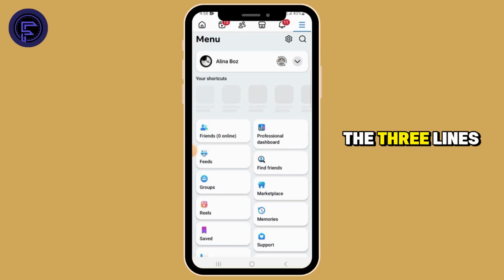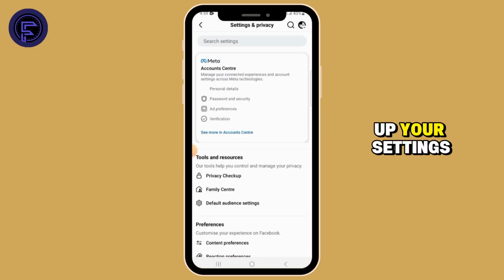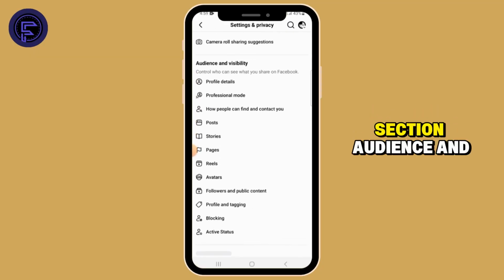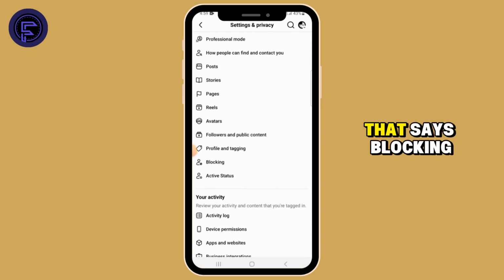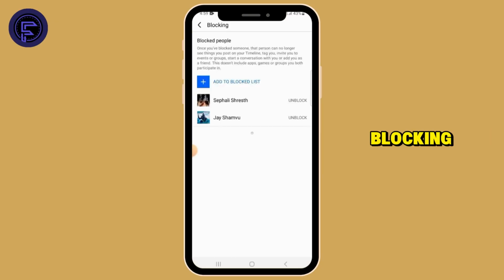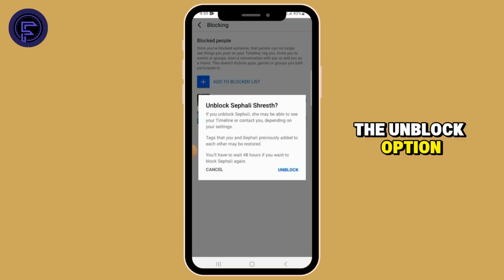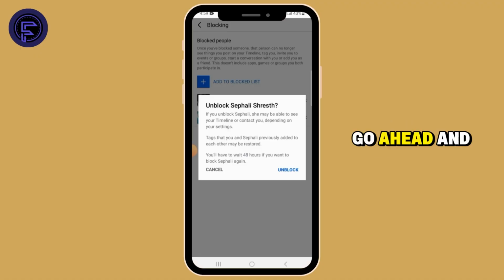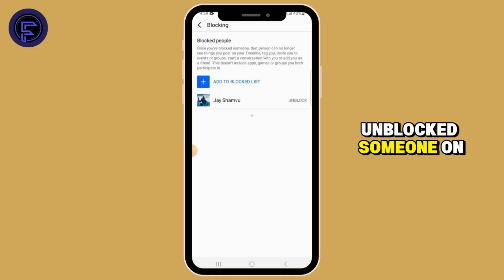How to UNBLOCK Someone on Facebook in 2025 (Quick & Easy Guide)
How to UNBLOCK Someone on Facebook in 2025 (Quick & Easy Guide) shows you exactly how to unblock friends or users on Facebook. This tutorial works on iPhone, Android, and desktop, helping U.S. users restore communication and manage privacy settings quickly and safely.

Timestamps

00:05 – Where to find blocked users on Facebook

00:22 – Step-by-step method to unblock someone

00:48 – Tips to manage privacy and friend requests

What you’ll learn:

How to unblock a user on Facebook in 2025

Step-by-step instructions for iPhone, Android, and desktop

How to manage blocked users and privacy settings

Updated for Facebook 2025 interface

Tips to maintain account security while unblocking